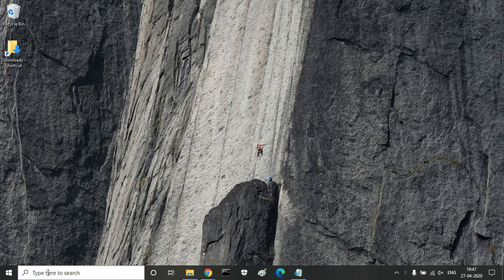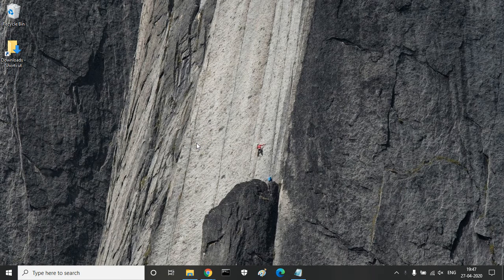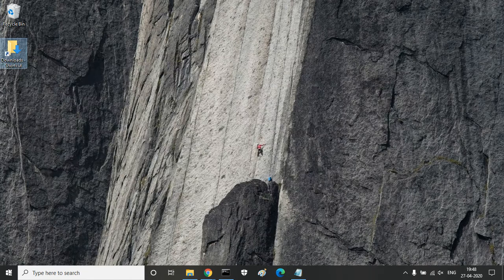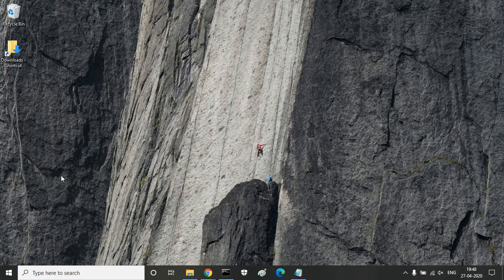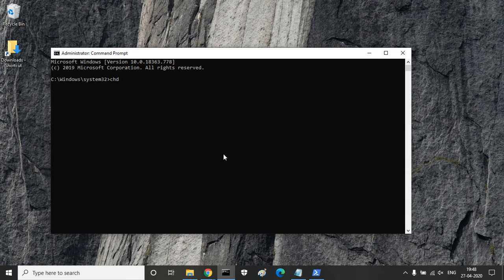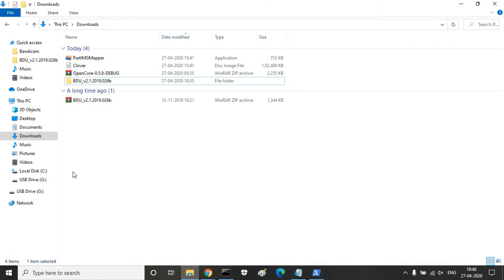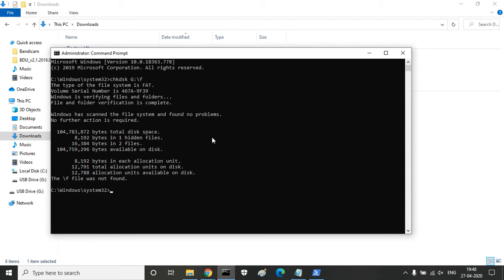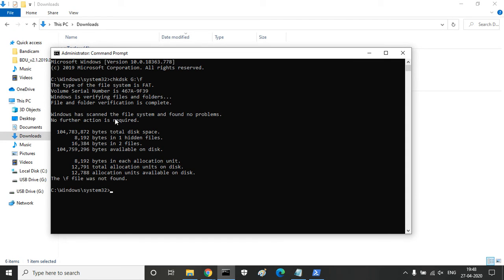recover data/corrupt usb drive/in 1min/super easy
this is the easiest method to recover data from corrupt pen drive

how to recover corrupted files from usb flash drive

how to recover corrupted files from usb windows 10

how to fix corrupted flash drive without losing data

how to fix a corrupted flash drive without formatting

how to recover data from corrupted pen drive quora

how to recover data from corrupted pen drive using cmd

flash drive repair utility

how to recover files from a flash drive that needs to be formatted

how to recover corrupted files from usb flash drive for free

how to recover files from a lost flash drive

how to fix a usb flash drive that is not recognized

how to recover corrupted files from a flash drive on mac

files corrupted when copied to flash drive

how to recover deleted files from flash drive without software

how to fix corrupted usb drive without losing data

how to fix a corrupted usb drive without formatting

how to recover corrupted files from usb usb drive for free

how to recover files from a lost usb drive

how to fix a usb usb drive that is not recognized

how to recover corrupted files from a usb drive on mac

files corrupted when copied to usb drive

how to recover deleted files from usb drive without software

can you recover deleted files from a usb drive

how can i recover my deleted files from usb?

how to recover deleted files from usb

i lost my usb can i get the data back

where do deleted files from usb go

how to recover deleted files from usb drive without software windows 10

can you recover deleT

how to recover corrupted files from usb windows 8

how to recover deleted files from usb drive without software windows 8

windows on raspberry pi 4(complete & easy method)/simple steps to windows on raspberry pi 4 in hindi

how to install windows on raspberry pi 4/easy method/windows on raspberry pi(in hindi)

how to install ubuntu mate 20.04 /raspberry pi 4 /easy method in Hindi

how to install Ubuntu mate 20.10/ Ubuntu 20.04 desktop/raspberry pi  4/cheapest pc tips in hindi

catalina/macBookpro 2008/macOS Catalina patcher/catalina10.15.6/

catalina 10.15.6/clover 5120/hackintosh /open core 0.6.0/dell latitude/easy way

hackintosh/catalina/mojave/sierra/clover5119/opencore0.6.0/clover/highsierra/dell latitude e5420

jailbreak/i os 13.4.1/i phone 6s/checkra1n 0.10.1/easy steps

open core 0.5.9/open core 0.5.8/open core /catalina10.15.5/legacy bios/intel core i3 370M/old laptop

jailbreak/ i os 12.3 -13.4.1/bootra1n /x86-64 based processor/jailbreaking /easiest method part-1

open core 0.5.8 /linkvertise/gibmacosmaster.zip/ddrelease64.exe problem solved/open core latest

model konsa h laptop ka

how to open pdf files/pdf reader for windows/google chrome/microsoft edge/pdf file open/adobe

hackintosh/legacy bios efi /yosemite/clover bootloader

open core/ hackintosh/ catalina/ 0.5.8/0.5.9 / open core /easy method /complete description

mac os sierra on windows pc/laptop easiest method

repair pen drive / corrupt pen drive repair

how to  activate windows /windows activation for free

i cloud removal tool,doulci v7 username and  password/authorization code/i cloud removal software